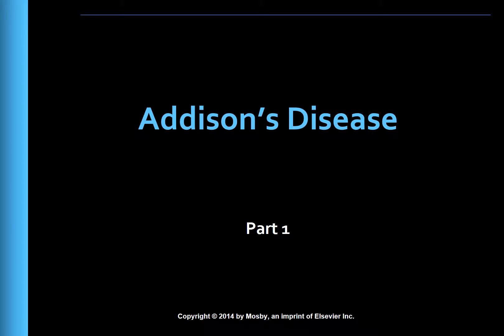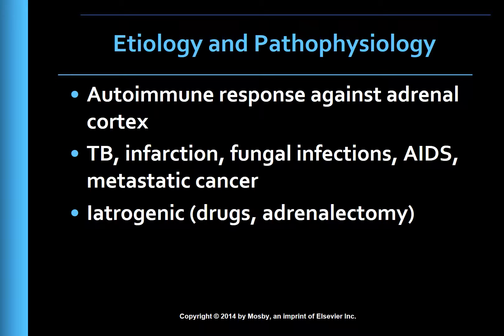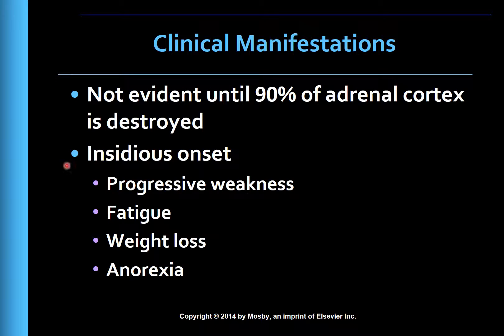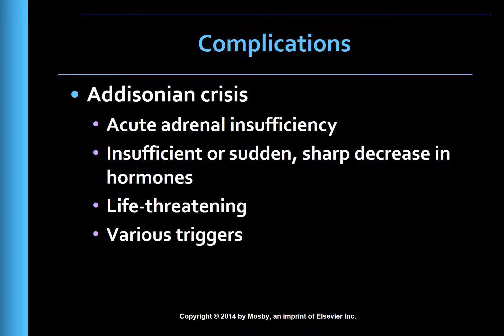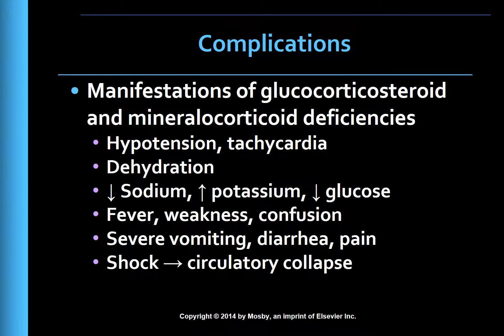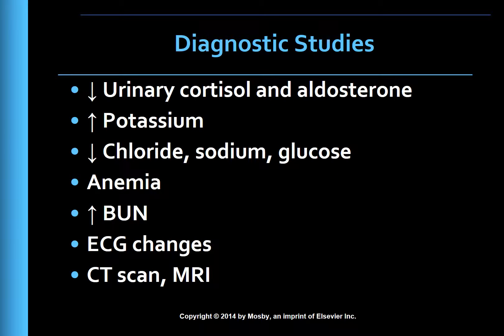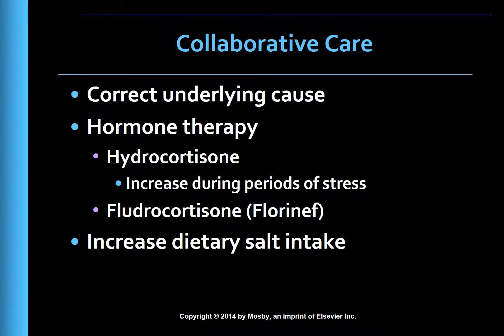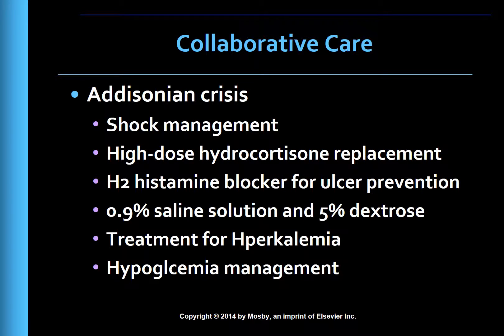Addison's Disease Part 1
This is Video of  Part 1 of the Voice Over Powerpoint Presentation on Addison's Disease.  Reference - Lewis 9th Edition Medical Surgical Nursing.